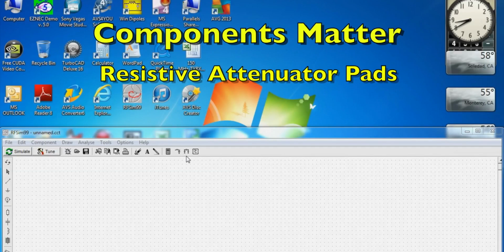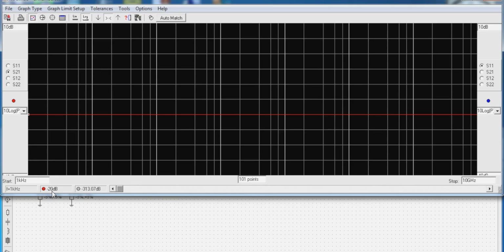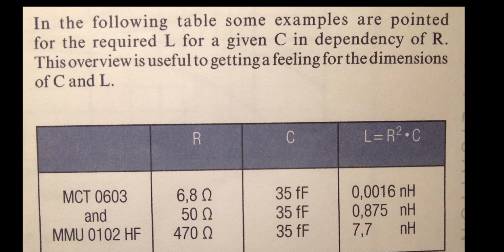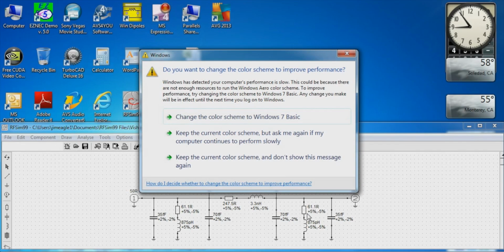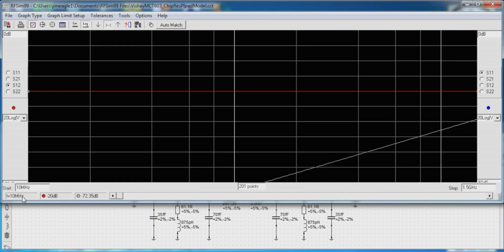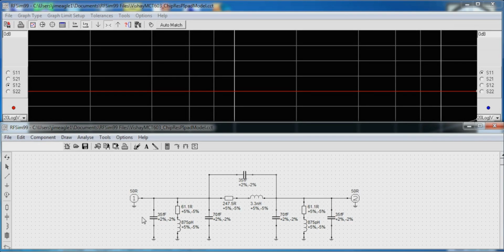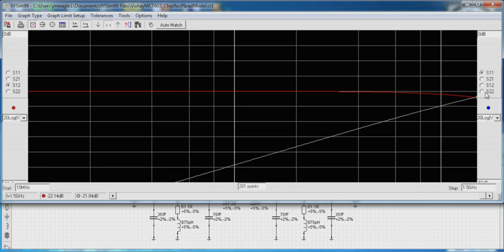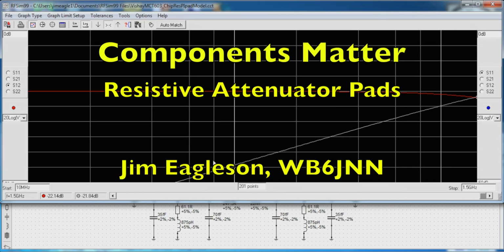Components Matter - Attenuator Pads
This is just a brief look at why components (and layouts) matter when making even a simple circuit like a 'T' or 'PI' Attenuator Pad.  For more information in the 'real world', check out the W2AEW video about self-resonance, parasitics, etc. as well as about making and testing a 20dB Attenuator.  For videos exploring some of the construction problem that were finally resolved by W2CUA, see his RF Attenuator videos.

Also read G0HZU's comments below about modeling resistors.  I guess it isn't surprising that some errors crept into the Vishay data that I used as the App Note was from 2005... almost 8 years ago.  Cellular and other consumer 'Wireless' designs have pushed improvements to our modeling accuracy and component manufacturing significantly over that period of time.